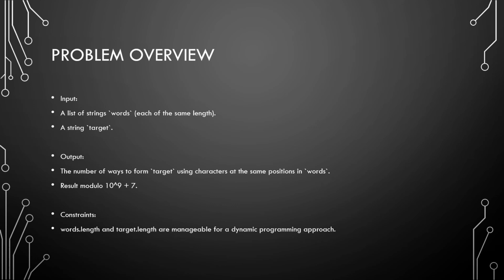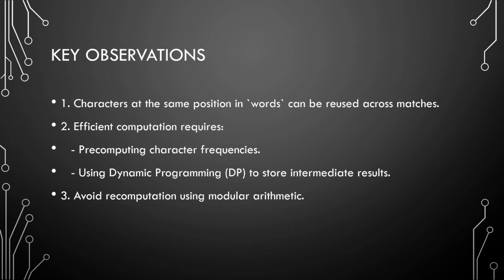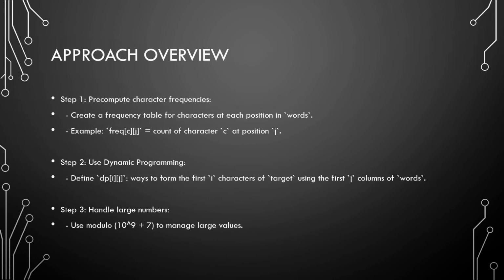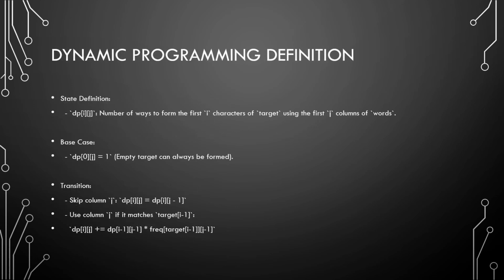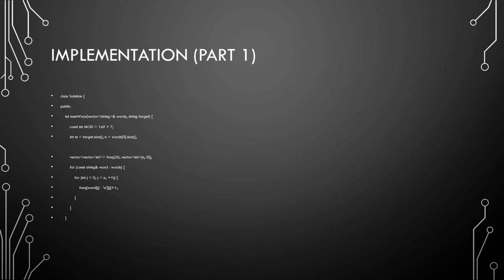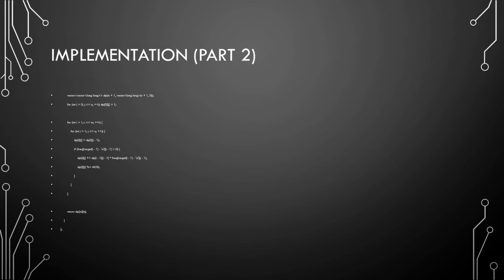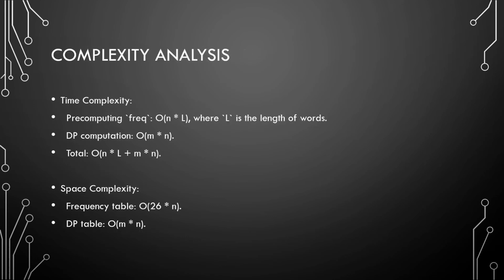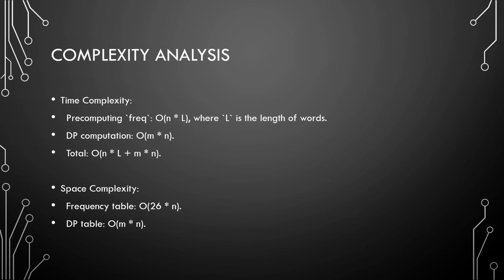Number of Ways to Form a Target String | Tabspace